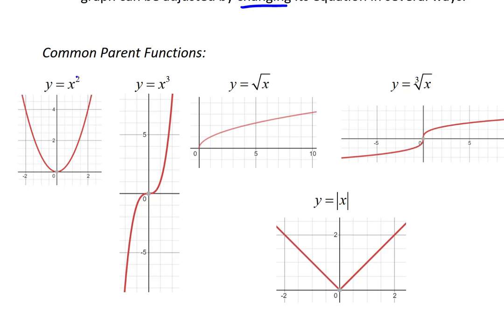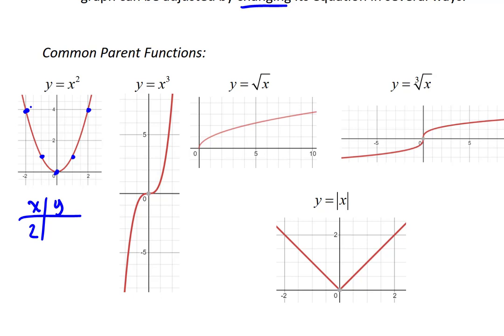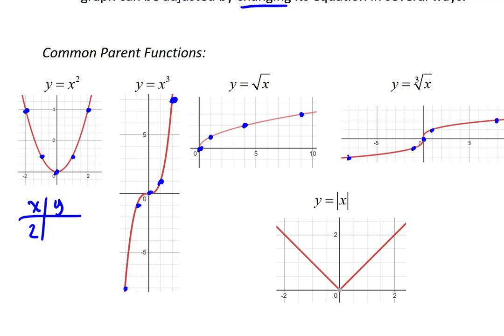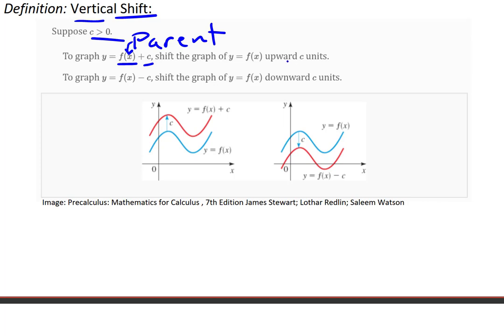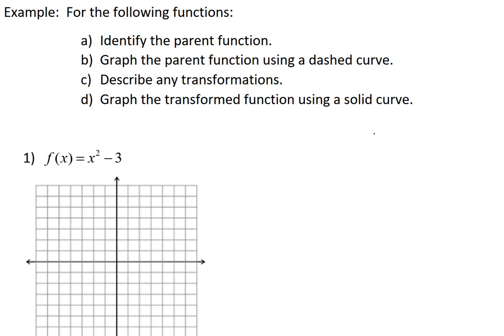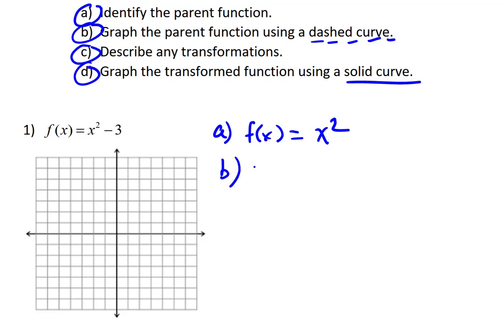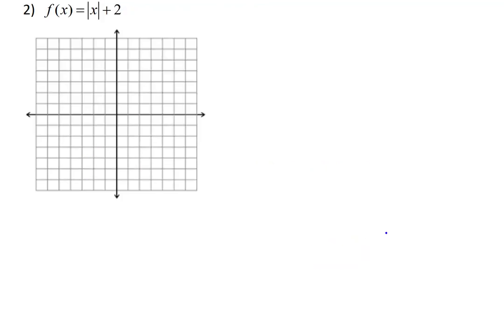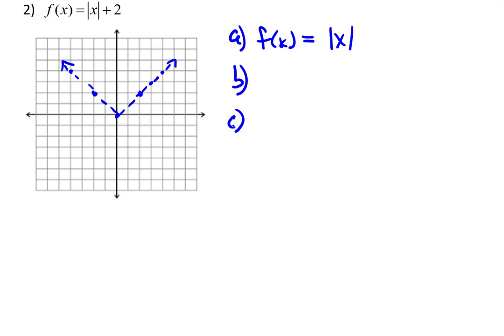Transformations - Introduction and Vertical Shift